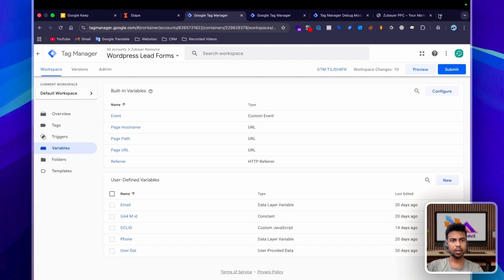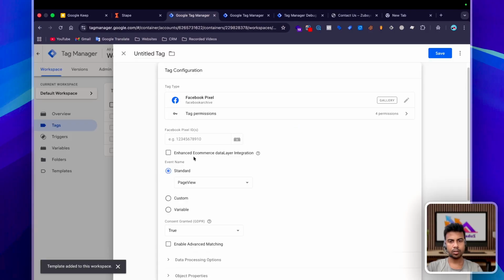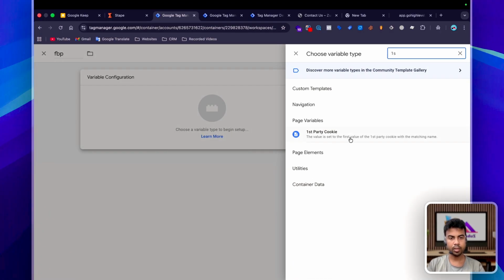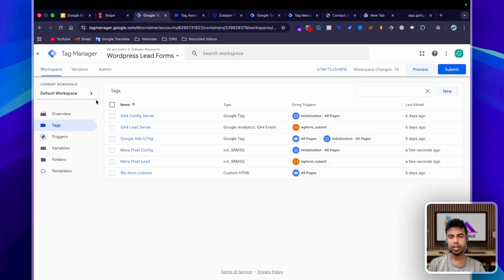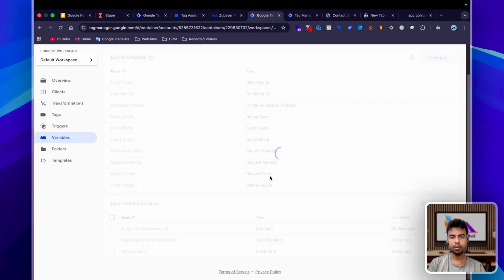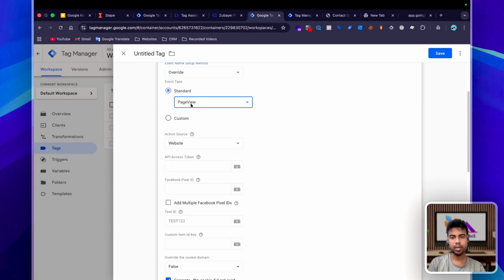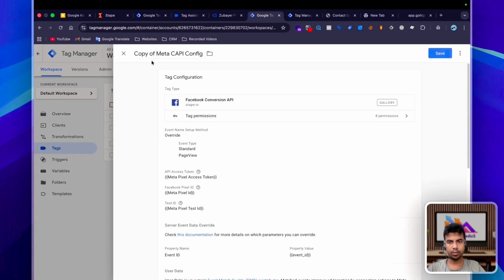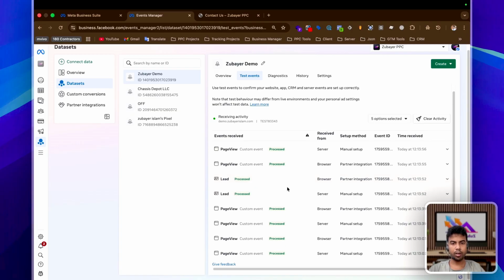Meta Pixel & Conversion API Setup via GTM & Stape (Lead Event Tracking Tutorial)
In this video, I’ll walk you through the complete setup of Meta Pixel and Conversion API (CAPI) using Google Tag Manager (GTM) and Stape.io for Lead Event tracking.

You’ll learn how to:
✅ Configure Meta Pixel inside GTM
✅ Send events server-side using Stape.io
✅ Improve data accuracy and event match quality
✅ Track Lead events with both browser and server-side tracking
✅ Make your tracking privacy-compliant and future-proof

Whether you’re running Meta Lead Ads or website lead campaigns, this setup ensures accurate data tracking and better optimization for your ad performance.